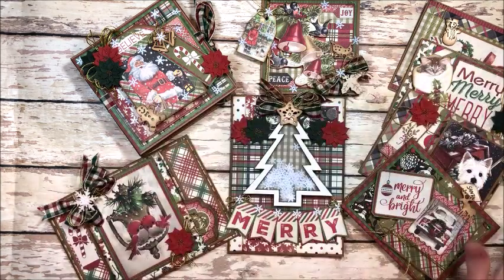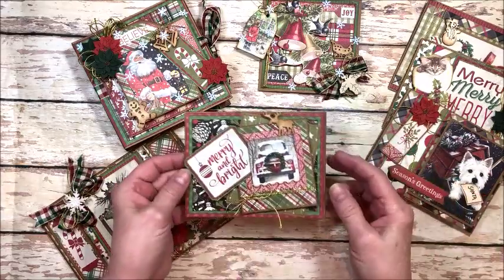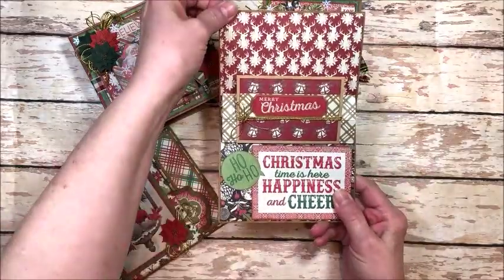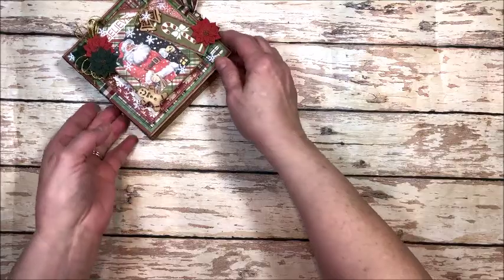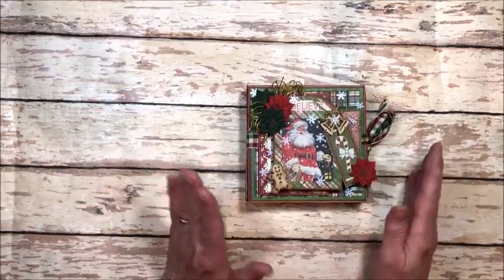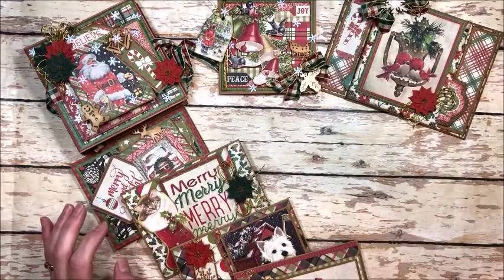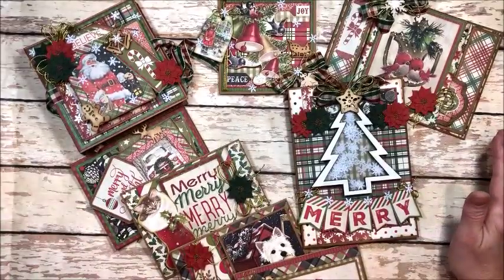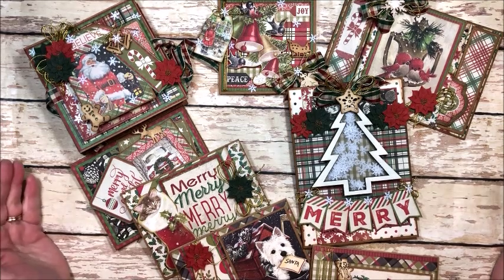Button Farm Club Rejoice Card Kit Reveal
Let's ring in the holiday season with a fabulous new kit from The Button Farm Club!

This Authentique Rejoice card kit has all the materials and instructions you need to create:

*4 pop up gift card holders
*Home for Christmas  step easel card
* Merry Christmas Tree Shaker Card
*  Christmas Bells pocket card folio
* Jolly Santa  interactive photo folio

Kit contains:
*12 sheets of 12x12 Authentique Rejoice Paper
*Rejoice 12x12 sticker elements sheet
*4 sheets 12x12 Spectrum Cardstock color matched to the paper
*6 sheets heavy 12x12 kraft paper
*3 yards Christmas Plaid Ribbon
* spool of gold metallic string
*Christmas Tree Shaker Box
*snowflake sequins
*wooden Christmas Embellishments
*4 mini gift card envelopes
*full color, printed step by step tutorial

You'll learn lots of great techniques that you can add to your crafty toolbox, too.